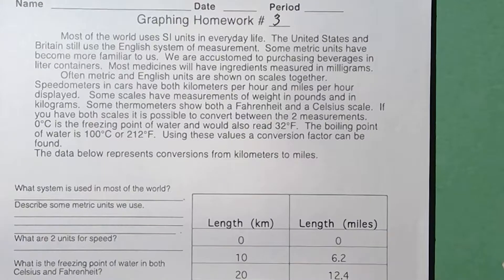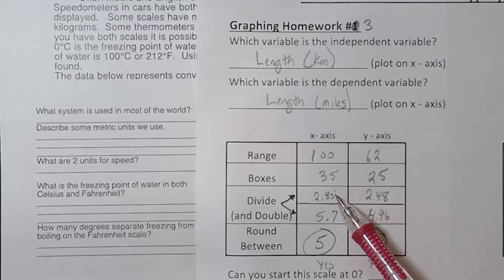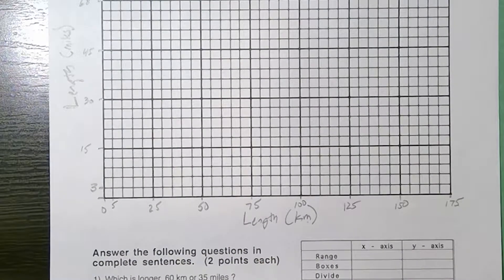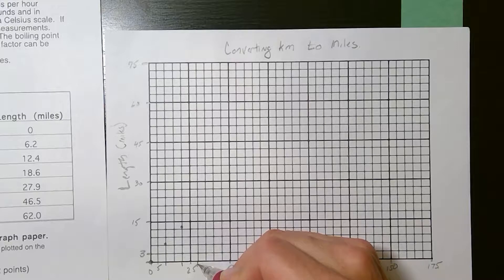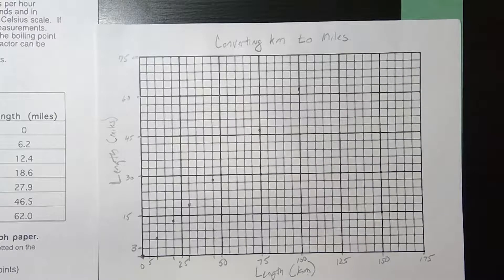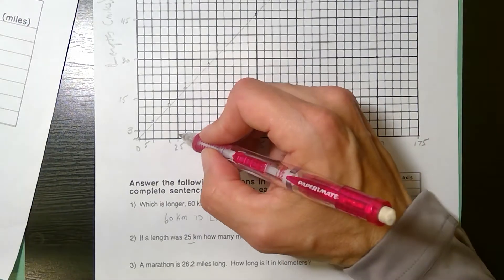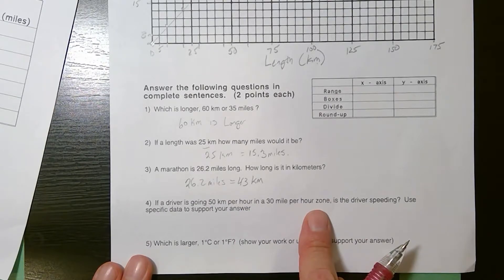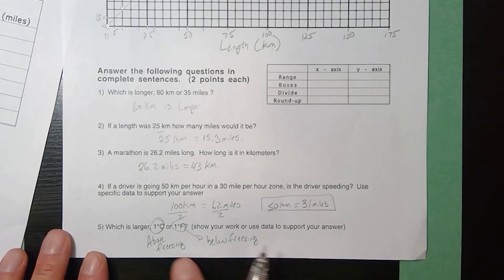8R GHW kmtomiles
Graphing HW for converting distance in km to distance in miles.